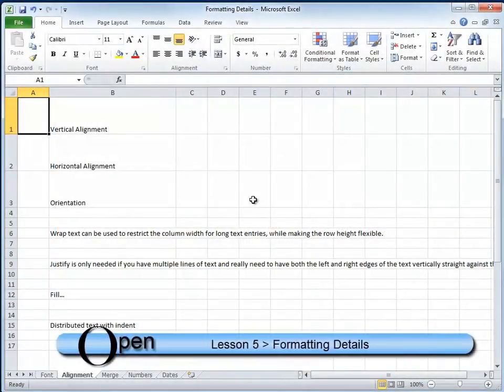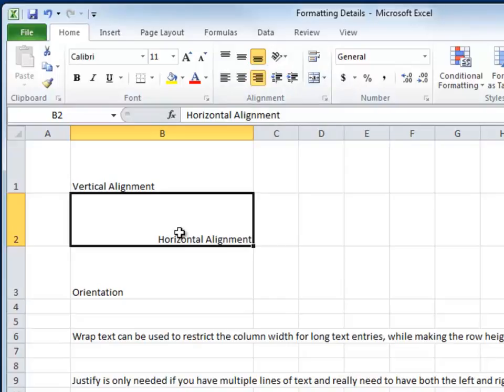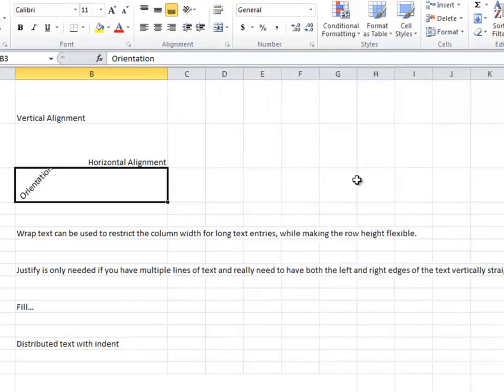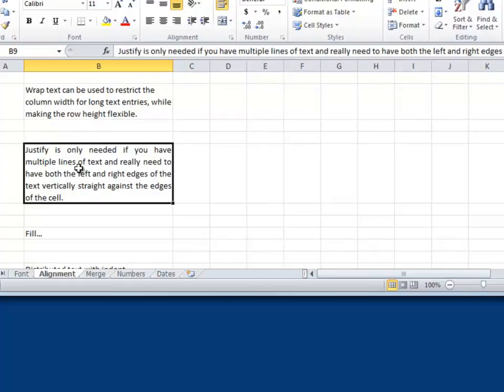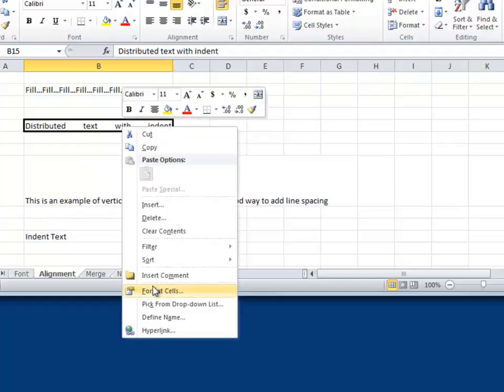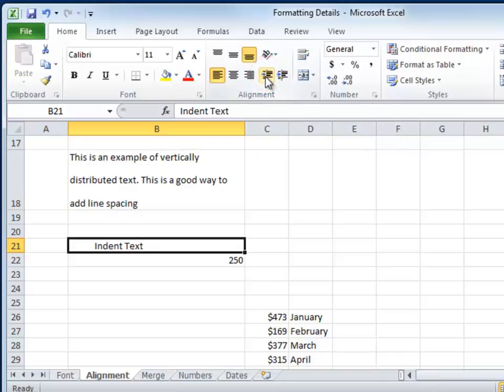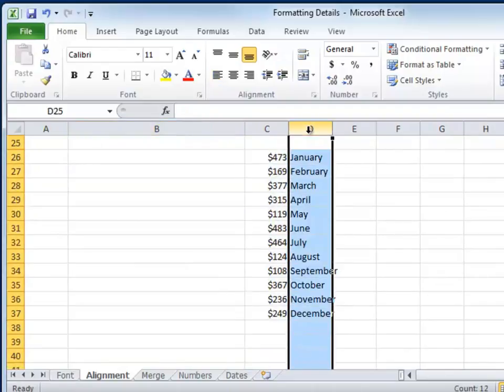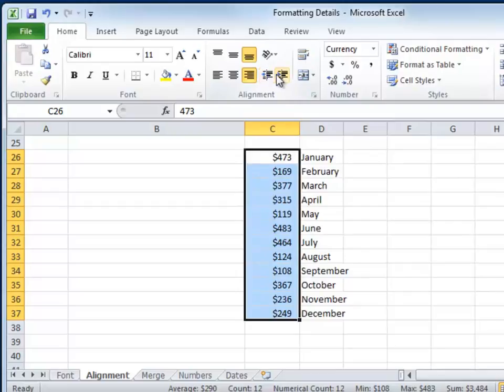Lesson 05-06 - Formatting/Alignment formatting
Alignment Formatting
• Vertical and horizontal alignment
• The Alignment dialog box
• Rotate, Wrap, Justify, Fill
• Horizontally Distribute
• Vertically Distribute